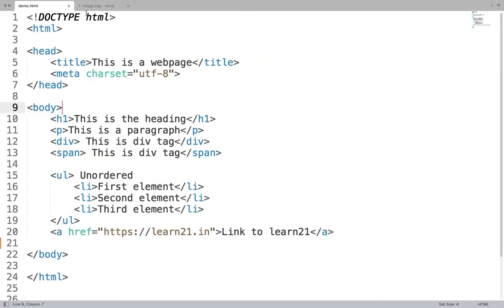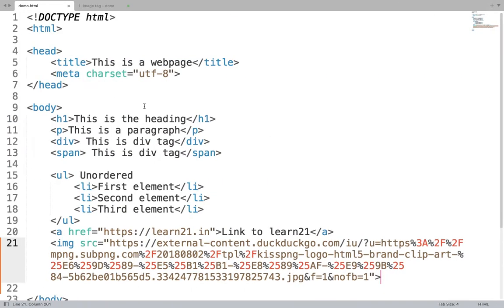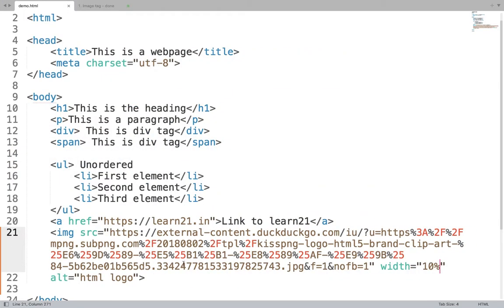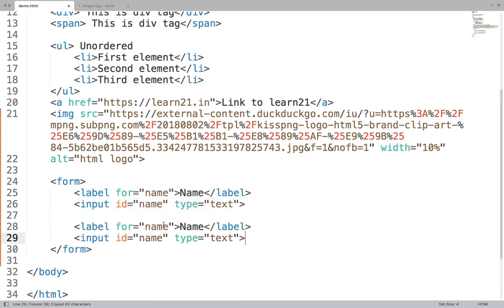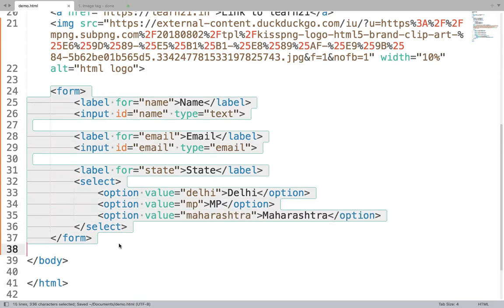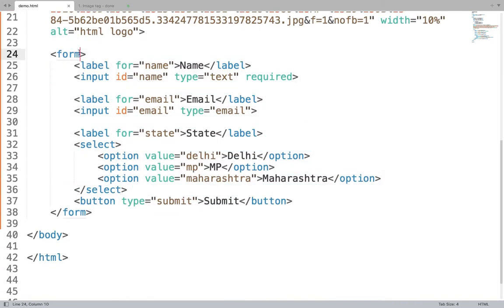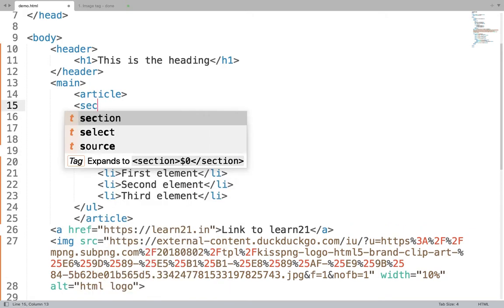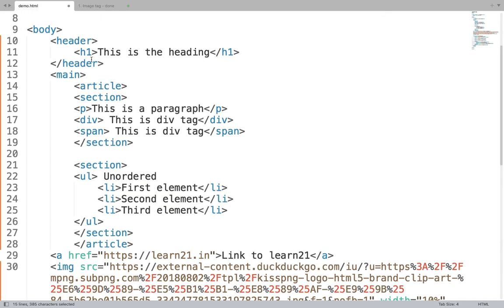HTML img tag, form tag, input tags, semantic tags | Lecture 4